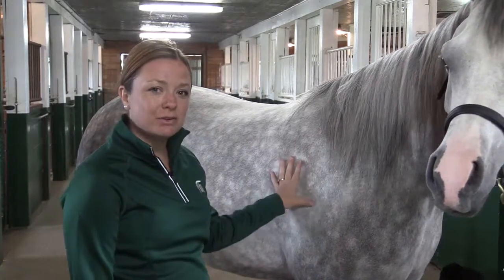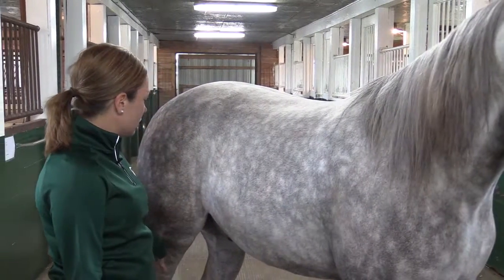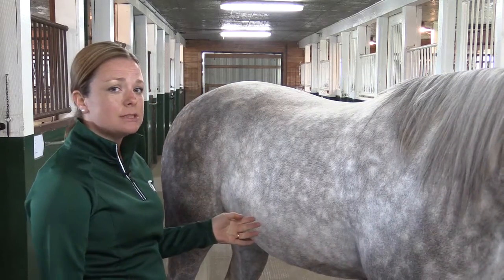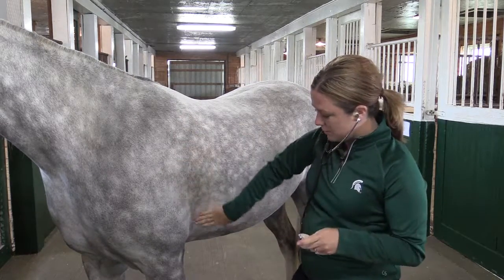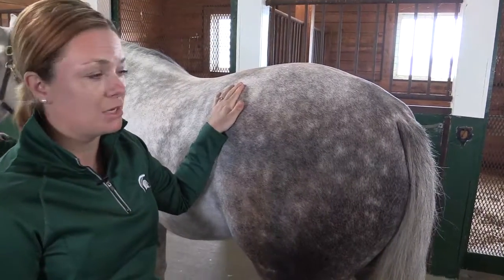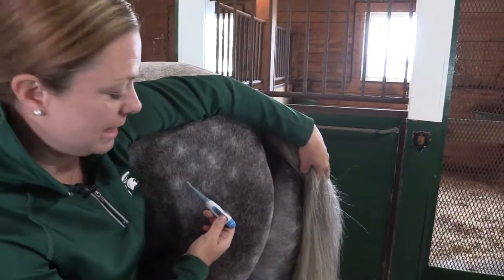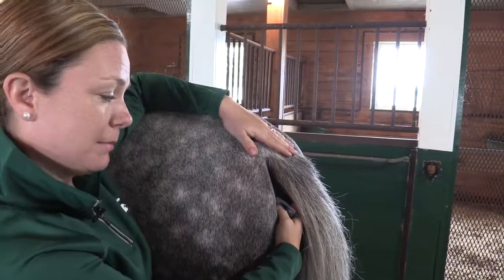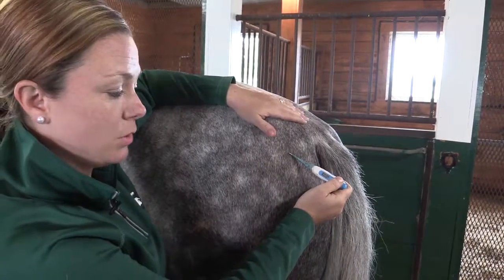Part 12 Taking Vital Signs